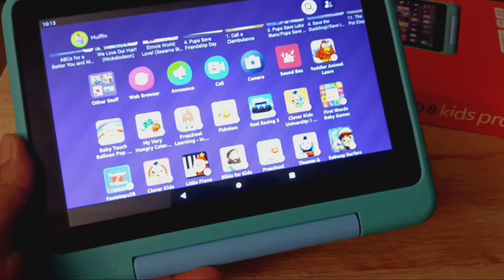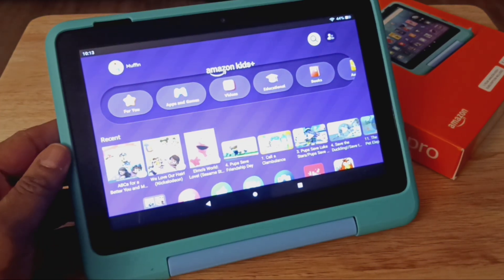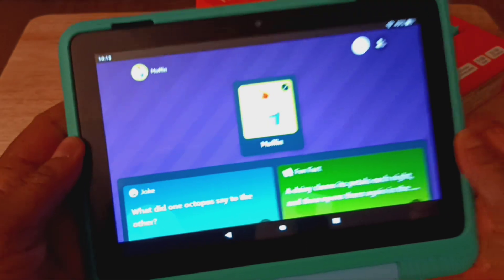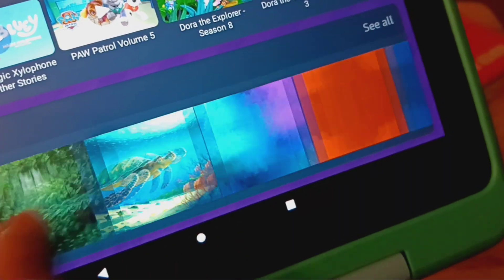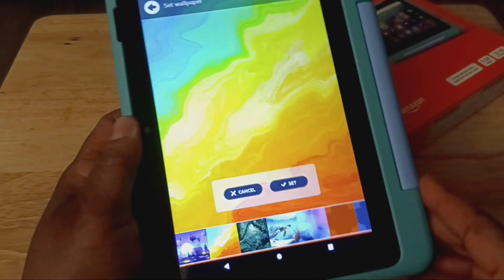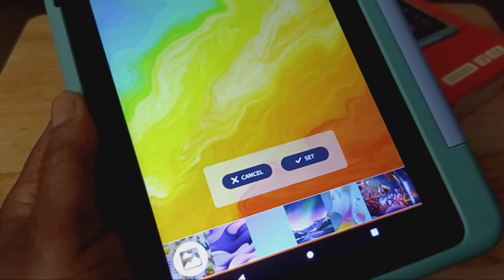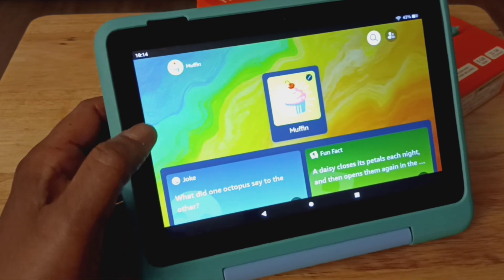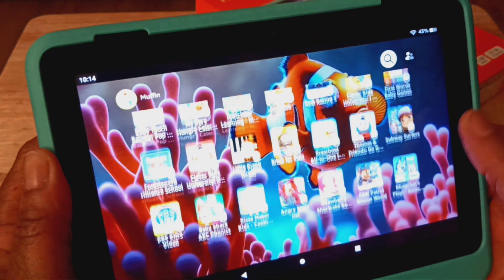Change Wallpaper on Fire HD 8 Kids Pro Tablet Easily!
📱 How to Change the Wallpaper on a Fire HD 8 Kids Pro Tablet (Parent Guide)
In this video, I walk parents step-by-step through how to change the wallpaper on the Amazon Fire HD 8 Kids Pro tablet. If your child wants a more personalized look or you just want to freshen things up, this quick tutorial will show you exactly where to go and how to apply a new background.

🔗 Purchase the Fire HD 8 Kids Pro Tablet